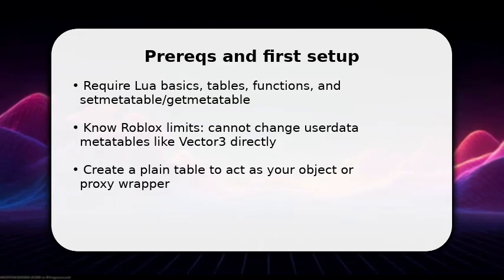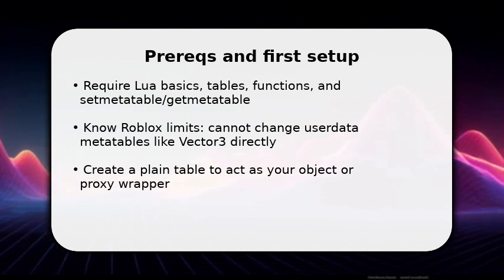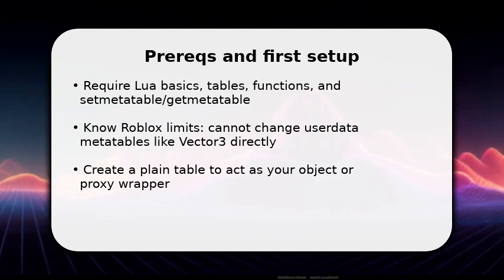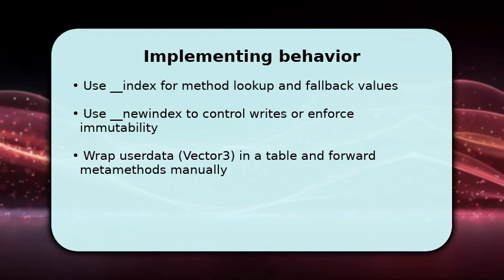How to Use Metatables Roblox (only Way)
Dive into the world of Roblox game development as we explore how to effectively use metatables. This tutorial will guide you through each step, ensuring a solid understanding and practical application within your own projects.